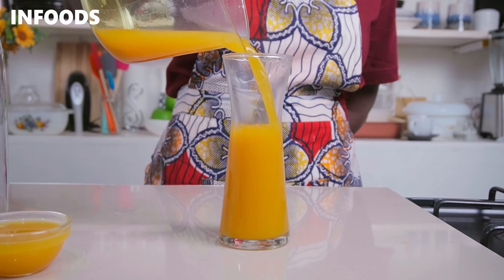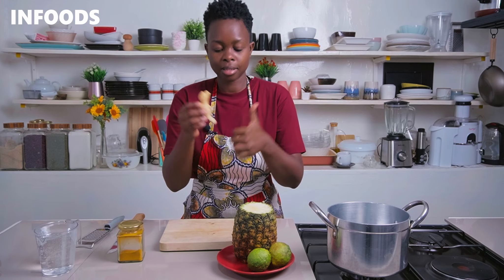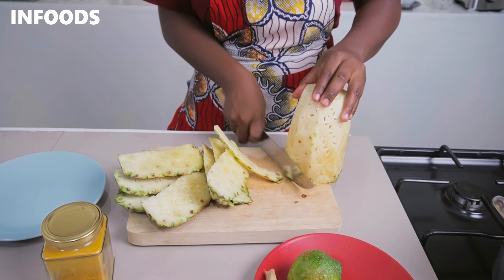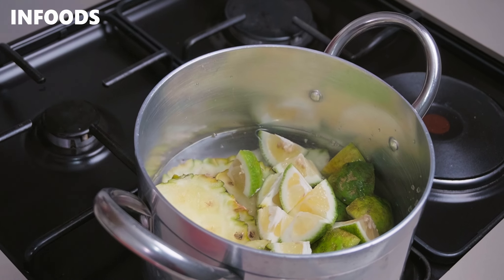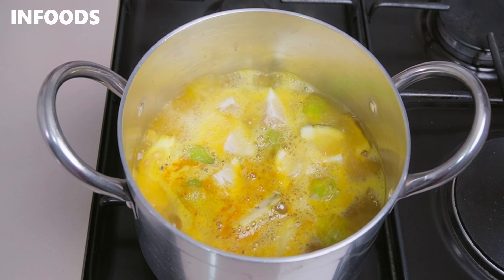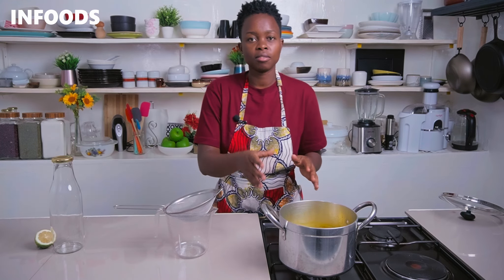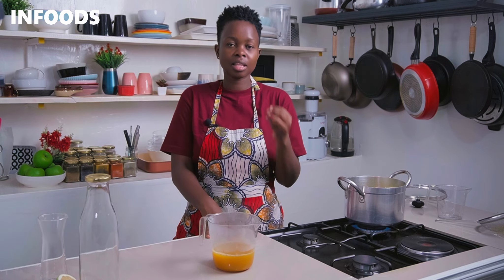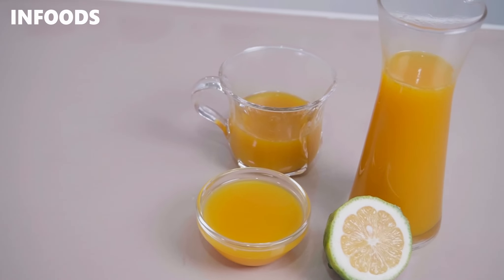Immune Boosting Shots | Ginger Lemon Pineapple and Turmeric Vitamin C Shots | Infoods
Ingredients:
01. 1 Full Pineapple
02. 2 Lemons
03. 1 tsp Turmeric Powder
04. 1 Thumb Sized Ginger

Location:
Nairobi, Kenya